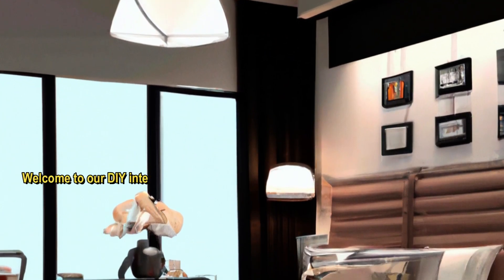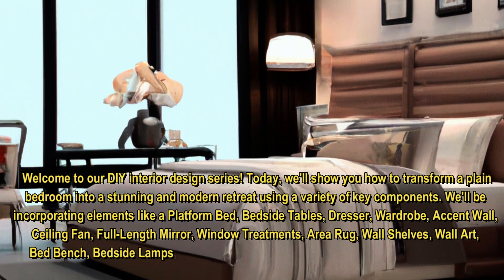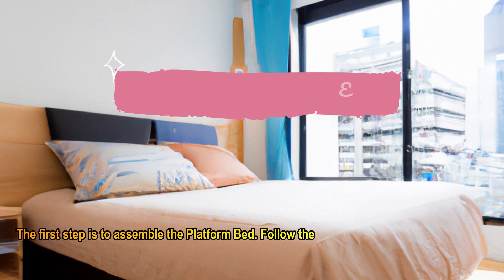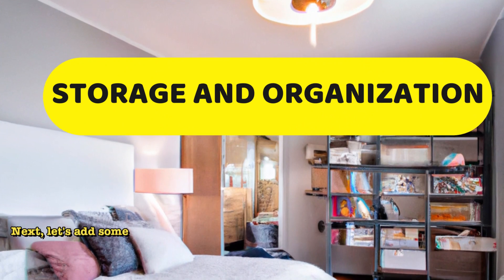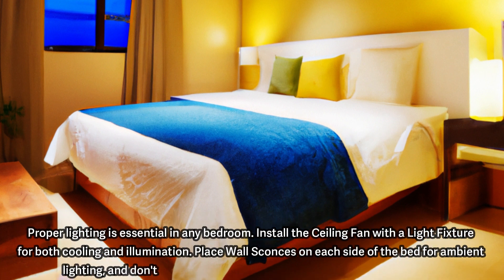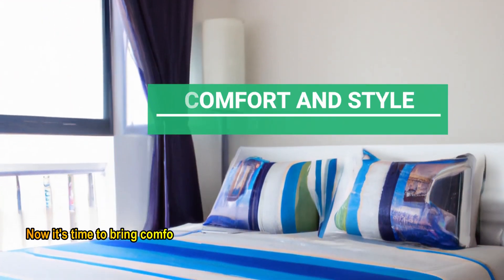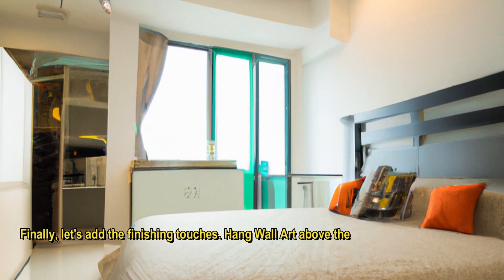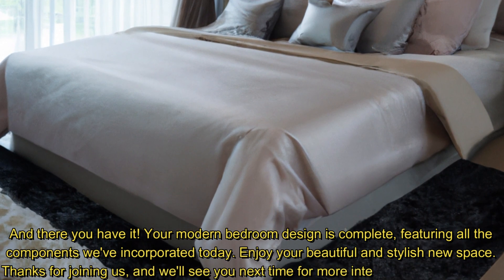Create Your Dream Modern Bedroom | Interior Design Playlist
Welcome to our YouTube playlist dedicated to transforming your bedroom into a stunning and contemporary retreat.
In this comprehensive interior design series, we'll guide you step-by-step to decorate your bedroom with the latest trends and essential components.

Learn the art of optimizing space while maintaining a modern aesthetic with stylish Platform Beds, functional Wardrobes, and Dressers. Discover how to create an eye-catching Accent Wall that serves as the captivating focal point of your bedroom.

Illuminate your space elegantly with the perfect Ceiling Fan and Wall Sconces, while exploring the magic of reflective elements with strategically placed Full-Length Mirrors for a spacious and elegant feel.

Be inspired by our creative Window Treatments ideas, striking the perfect balance between privacy and natural light. Experience the comfort and style of layering with cozy Area Rugs, Accent Pillows, and Throw Blankets.

Follow along as we share innovative ways to add storage and organization with Built-in Shelves and smartly designed Bedside Tables. Elevate your space further with captivating Wall Art and a touch of luxury through a beautifully draped Bed Canopy.

Join us in curating a modern, functional, and stylish bedroom that reflects your unique taste and enhances your everyday living.